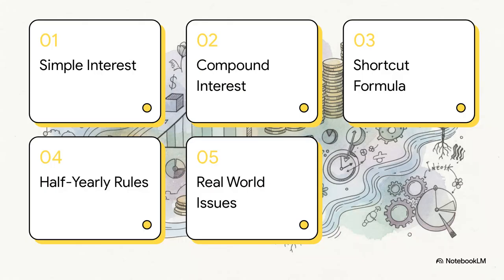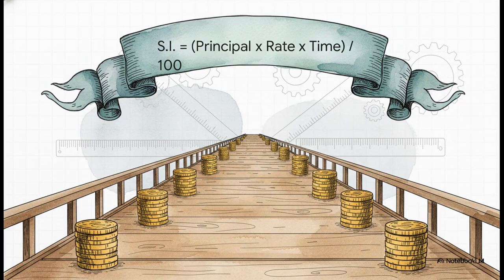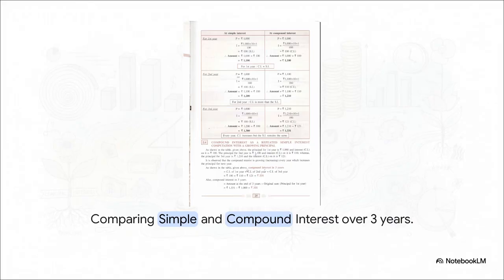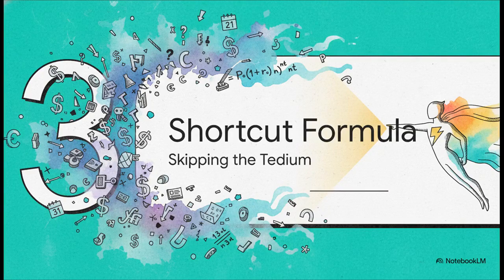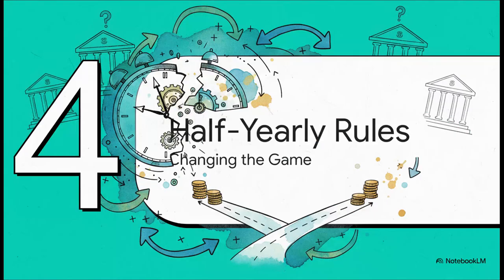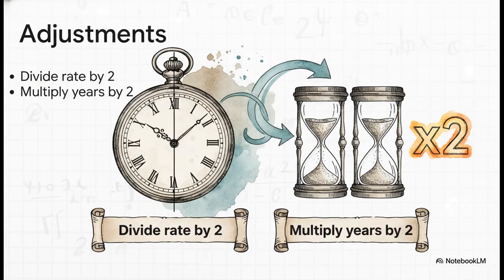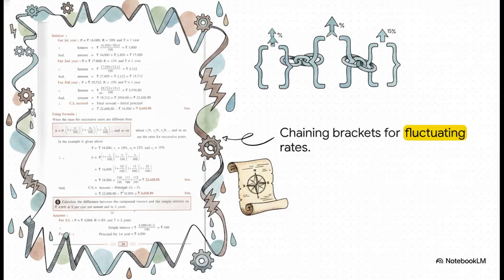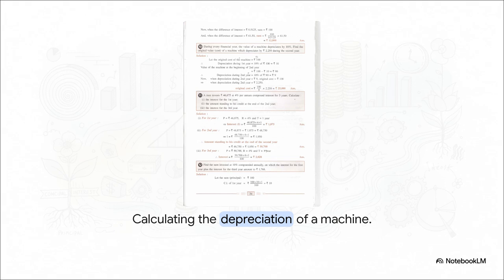Compound Interest [Basic Concepts] - Maths Chapter 2, Class 9 ICSE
When you borrow or invest money, the interest you pay or earn can be either simple or compound. With simple interest, the calculation is based only on the original amount of money, known as the principal, for the entire time. However, with compound interest, the interest earned at the end of a specific period is added directly to the principal. This new, larger total becomes the starting principal for the next period, which means your money grows faster because you are effectively earning interest on your previously earned interest.

You can think of compound interest as doing a simple interest calculation repeatedly, but with a starting balance that gets bigger every time. The specific timeframe after which the principal changes is called the conversion period, which is usually yearly or half-yearly. If the interest is compounded half-yearly, the principal increases every six months, meaning you must divide the annual interest rate by two and double the number of time periods for your calculation. Using direct mathematical formulas helps you quickly find the final amount over several periods, even if the interest rate changes from one year to the next.

An important rule to remember is that for the very first conversion period, simple interest and compound interest will always be exactly the same. The difference only begins to show from the second period onward, where the compound interest will always be higher. The mathematical concepts behind compound interest are highly useful in real world applications beyond banking. For instance, you can use these exact same principles to calculate how quickly a city population is growing or to determine how a piece of machinery loses its financial value over time, which is known as depreciation.